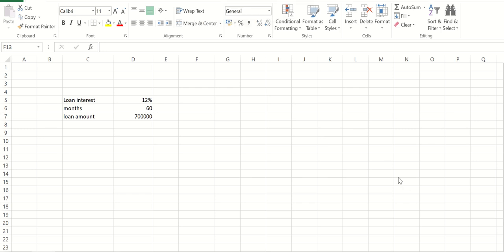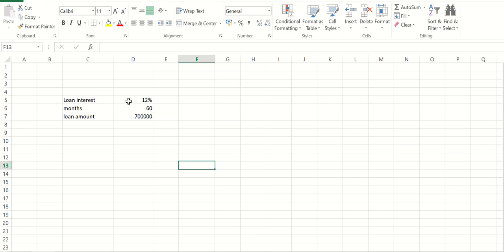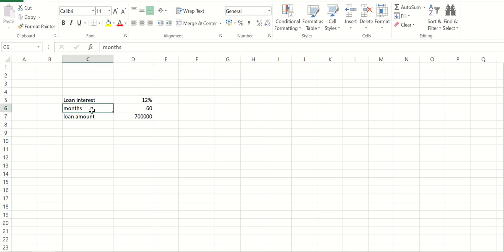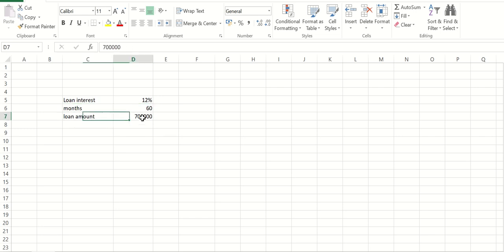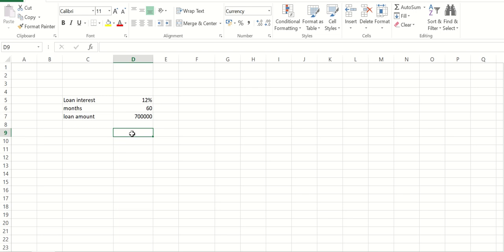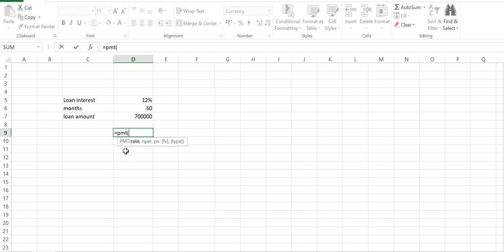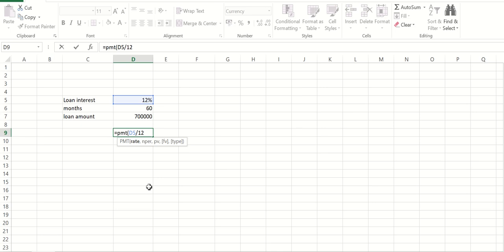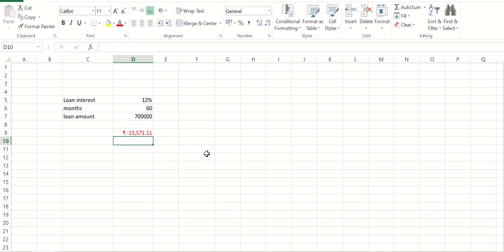Excel tips and tricks #6|How to use pmt in Excel | To calculate your EMI amount.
How to use pmt() in Excel to calculate your EMI amount.